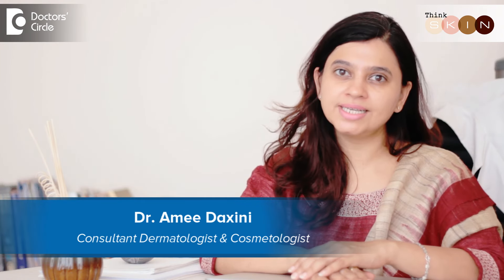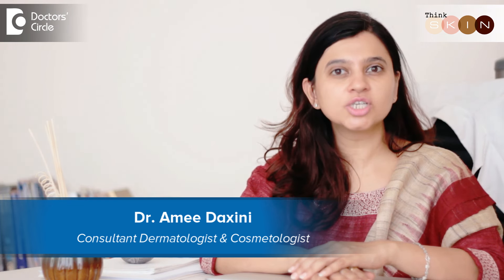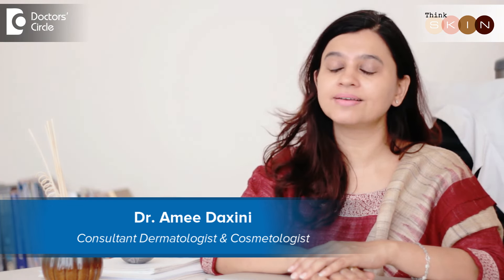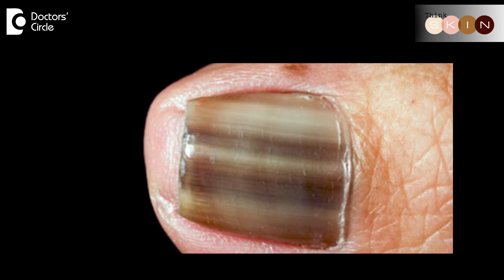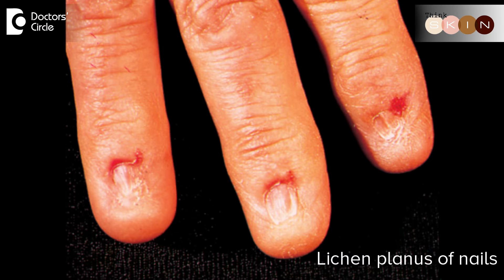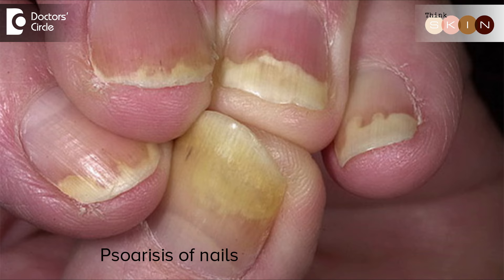Causes and treatment of brownish fingernails - Dr. Amee Daxini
Nails are generally very important especially in diagnosing certain skin conditions.When you notice brownish discoloration of nails without any skin changes.This could be genetic or running in families where there is linear brownish discoloration on skin which is benign and one can live with it.There is no treatment for this . Sometimes there could be infection such as fungal infection could show brownish to whitish discoloration.If there are purple colored,dark spots,scaling and peeling of the skin, rashes, patches on skin along with brownish discoloration this should be diagnosed.The diagnosis could be Lichen Planus, Psoriasis or fungal infection or any other skin conditions. Visiting a doctor could help identify underlying cause.